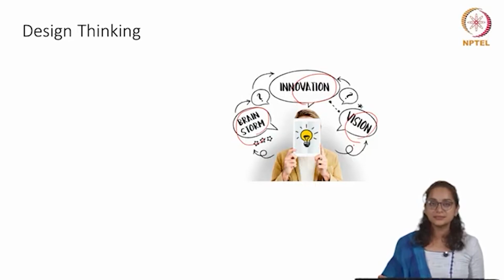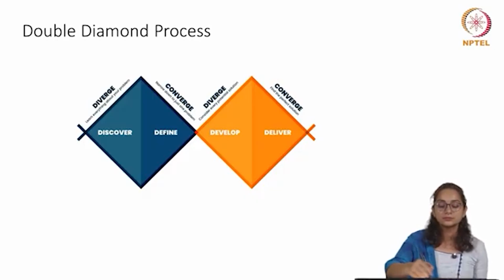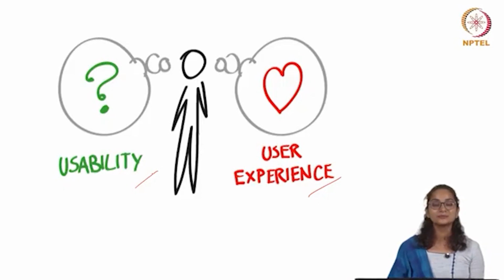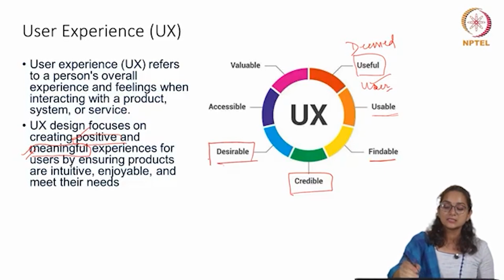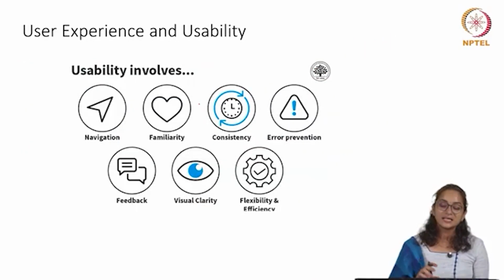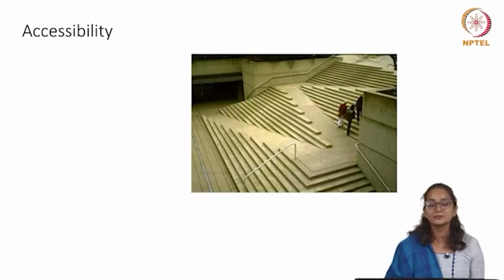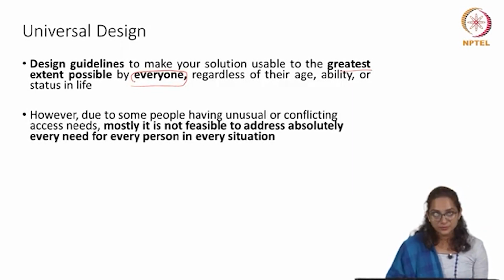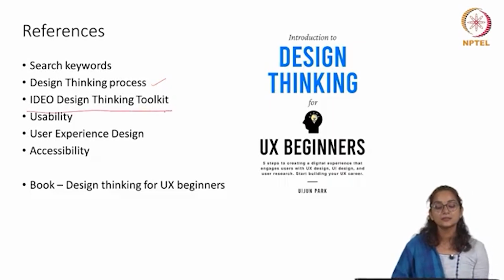Definitions & Common Terminologies